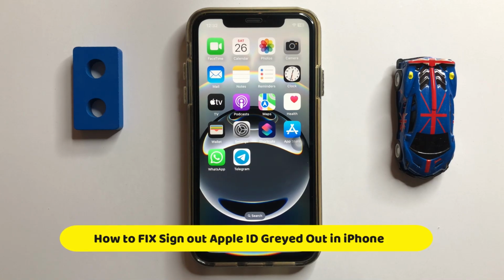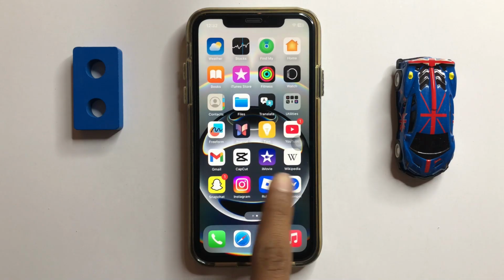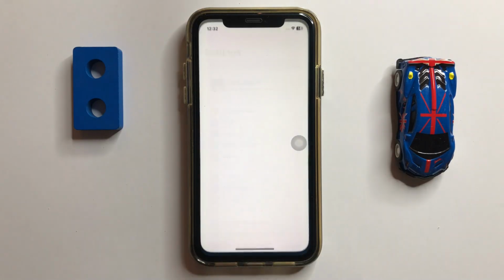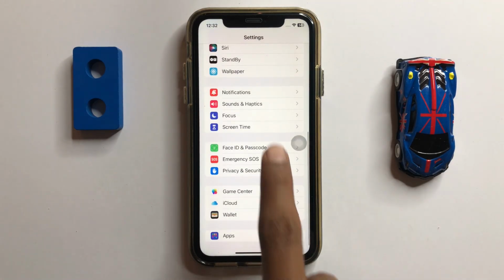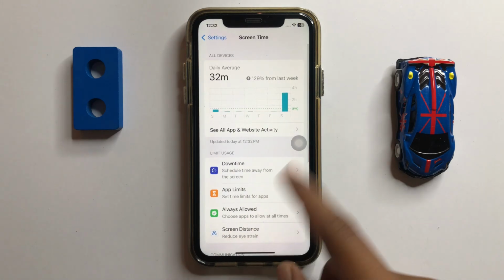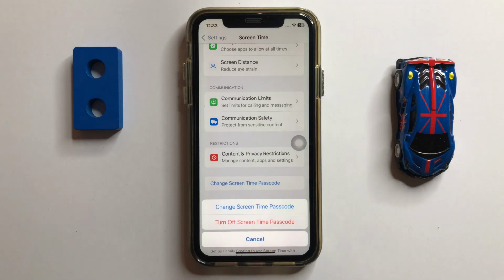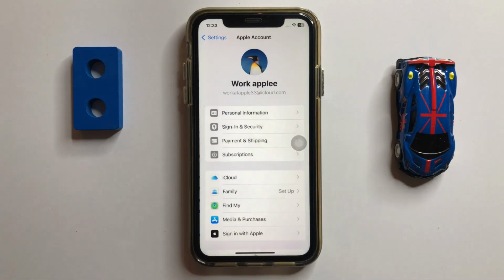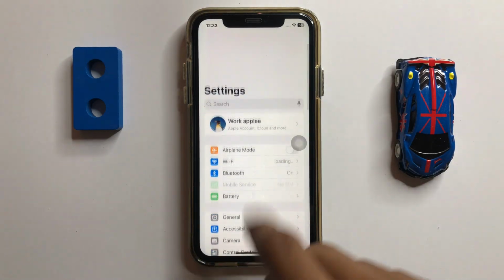How to FIX Sign out Apple ID Greyed Out in iPhone Settings (2025)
How to FIX Sign out Apple ID Greyed Out in iPhone Settings